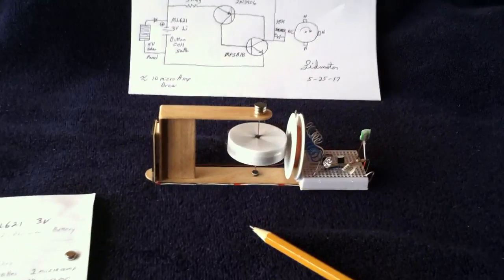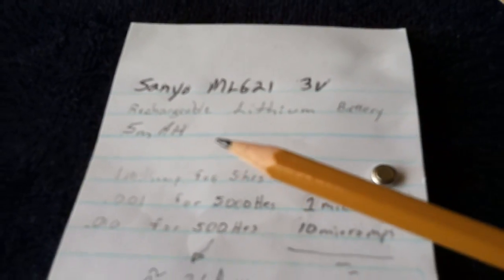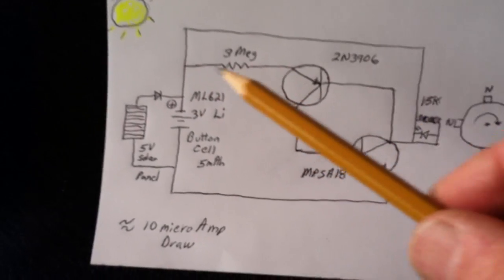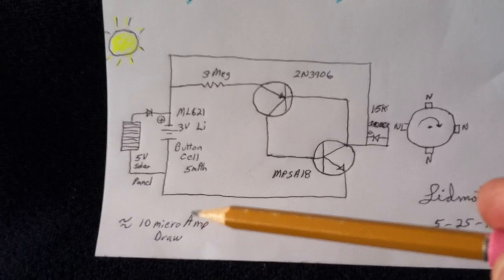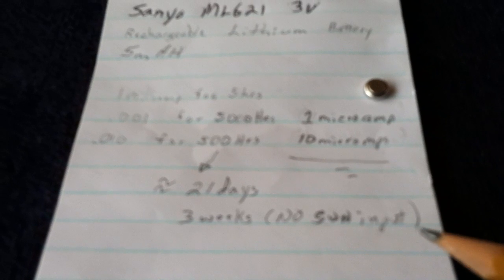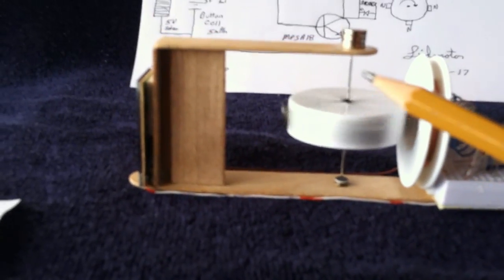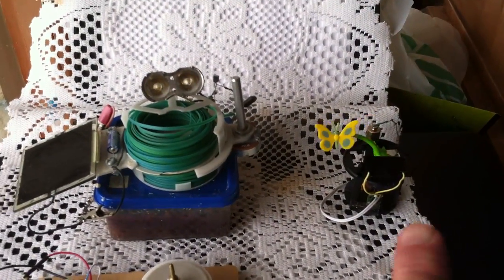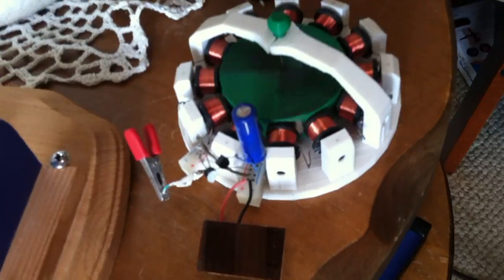Rechargeable Watch Battery Motor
This is a homemade electronic motor that is running on a rechargeable 3v lithium watch type battery.  It has only a 5mAh rating but that is enough to run my micro amp pulse motor for many hours without a recharge.  I am using the 5v solar panel from a solar keychain led light as the method to recharge the tiny battery.  Ambient light energy in my house is enough to get the job done and keep the motor running non stop day after day.
   The motor draws about 10 micro amps at 3v and the way I figure it the 5mAh battery energy alone is enough to keep the motor running for at least a week without input from the solar panel.  With the solar panel recharging the battery during the day this little motor might run for many months  --maybe years.
  There is a circuit diagram error.  The coil is only connected to the (+) rail and the NPN transistor collector and not shorted like I show it.  The LED is across the two ends of the coil (which is 11.5K not 15K) as shown.
  I ran out of camera memory at the end of this video and that is why is cut off suddenly---sorry.